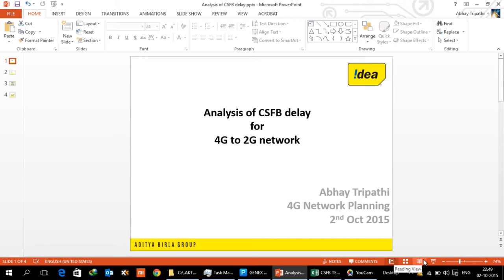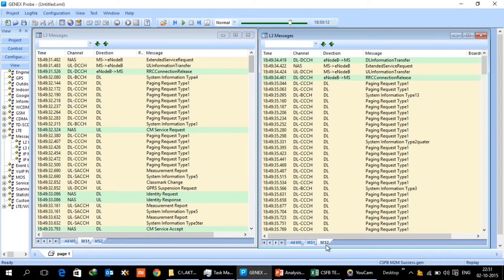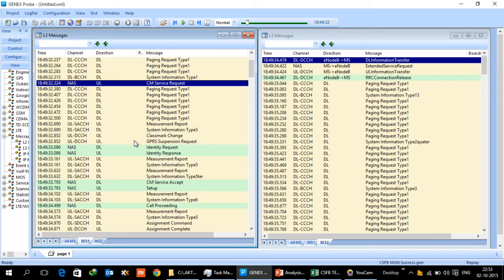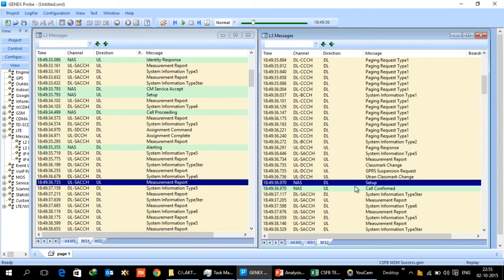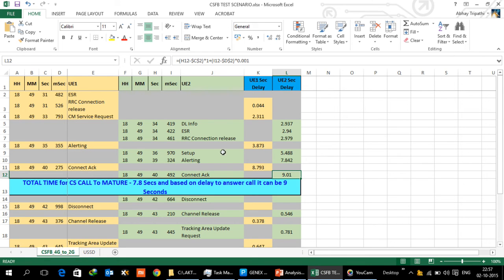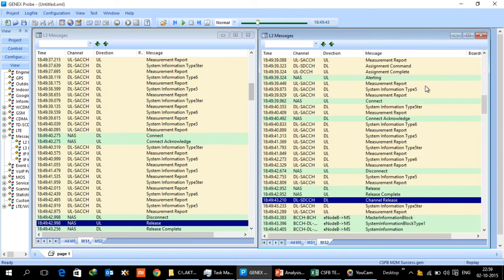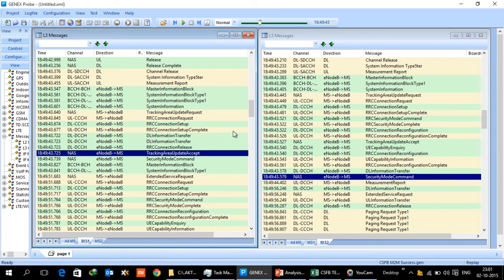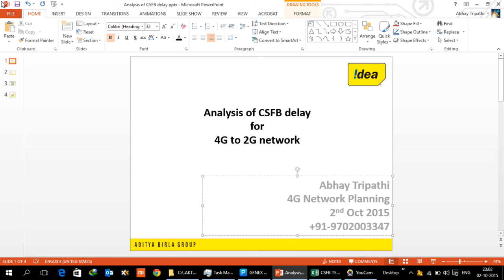CSFB from 4G to 2G Analysis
This video contains various technical topics on LTE (4G) for the better understanding of all of us.